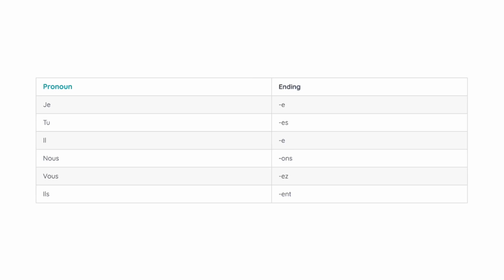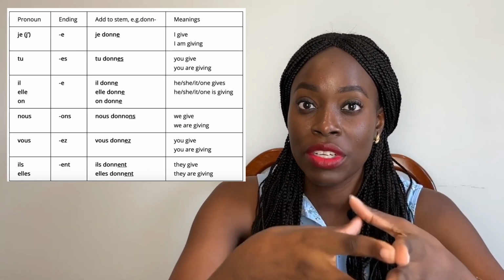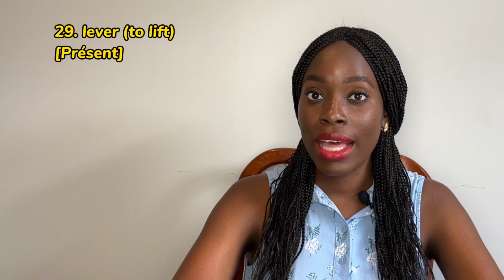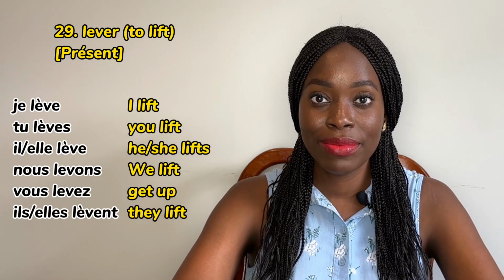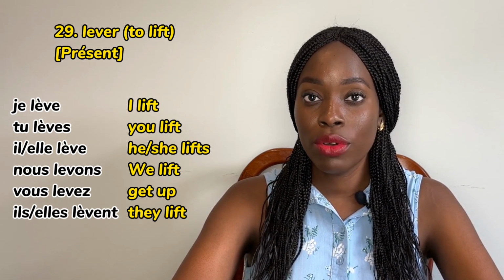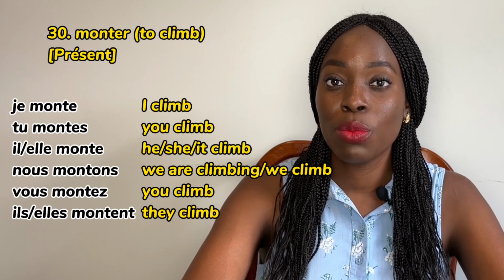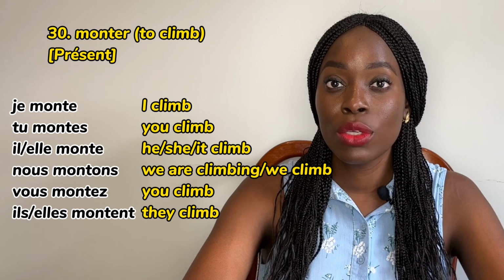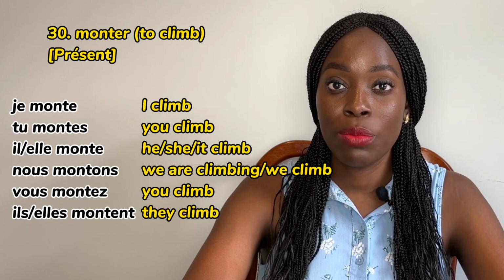Conjugate and Master 50 French Er Verbs! (With Free PDF)| French Grammar for Beginners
In French, verbs that end in -er are by far the most common, making up around 90% of all verbs in the language. It’s easy to see why knowing how to conjugate them is a must-have skill!

As the endings for -er verbs are so simple, they’re a great introduction to the concept of conjugation.

To that end, today's lesson teaches you all you need to know and master French –er verbs, including conjugation tables, simple explanations, and a pdf for you to practice with forever.

📊 FIND OUT YOUR FRENCH LEVEL! Take my level test here 👉🏼

⚡️💻 Need more practice with conjugations and pronunciation? Take it a step further by registering for the French Verb Groups & Tenses Course today to discover fun exercises for learning conjugations and practicing pronunciation!